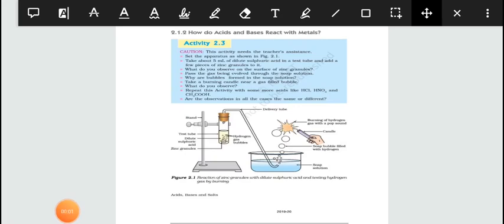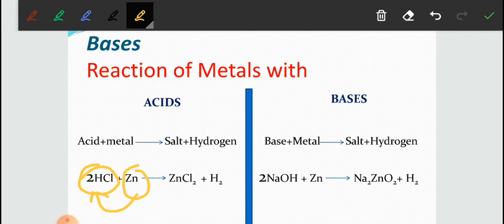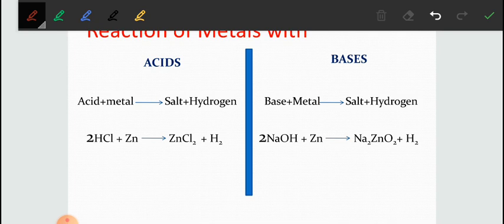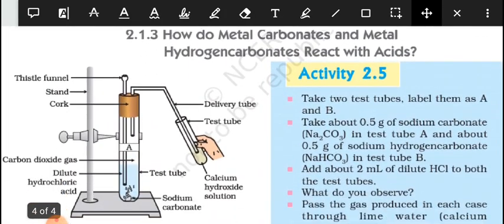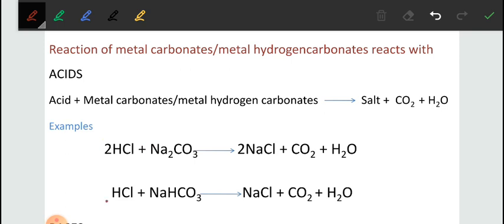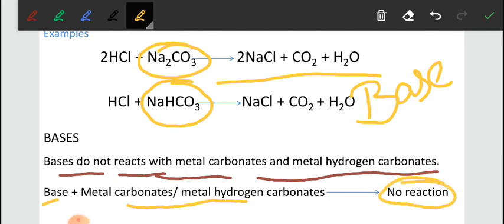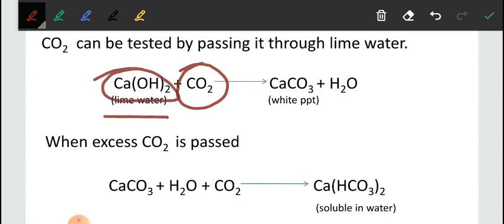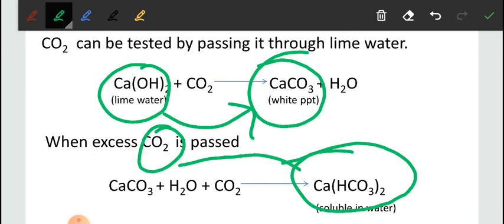Chemistry,Class 10,Chapter 2, acids, bases and Salts,video part 2